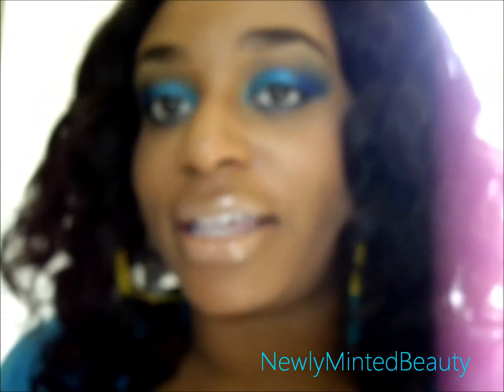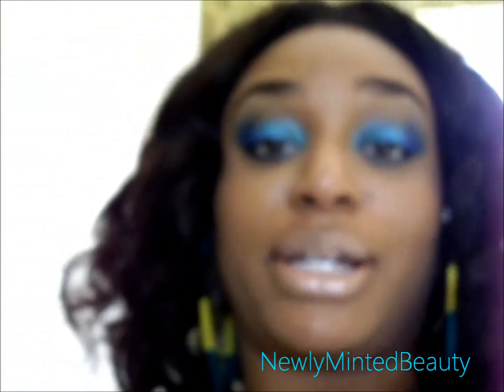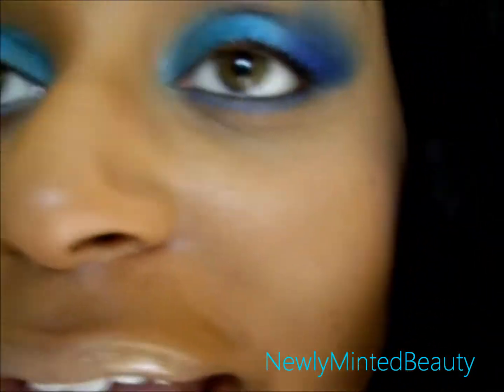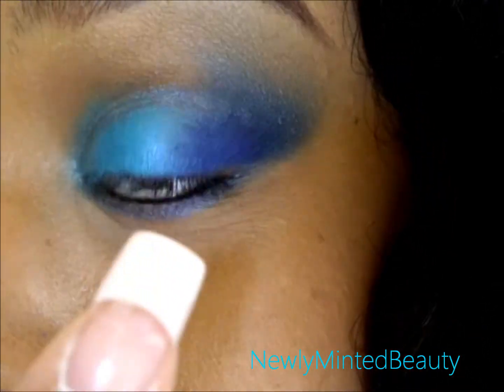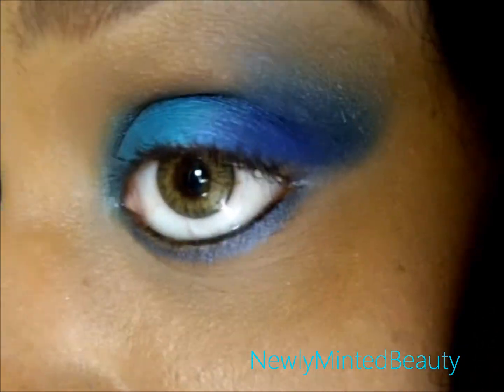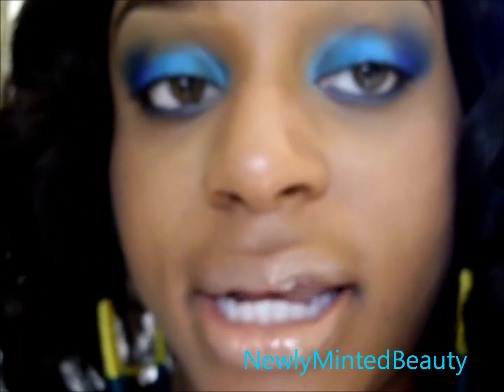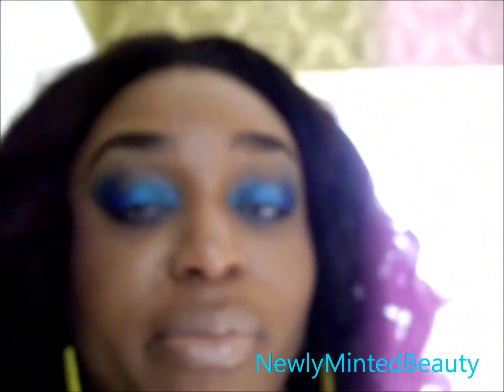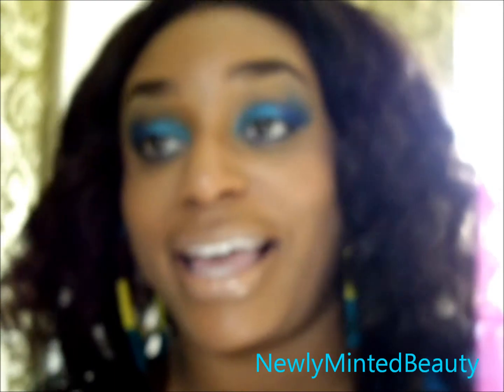FOTD August 2, 2011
fotd